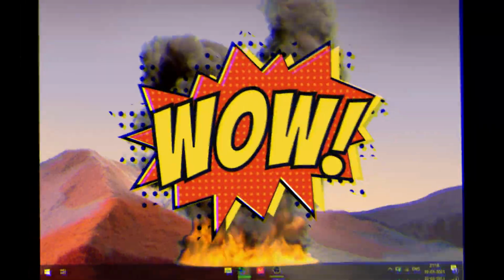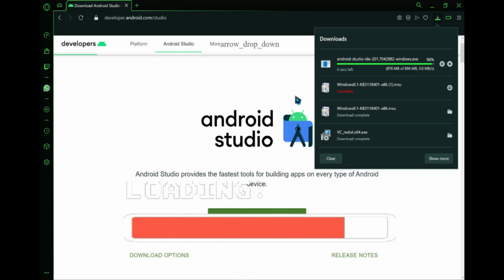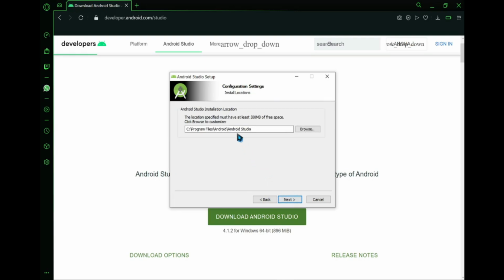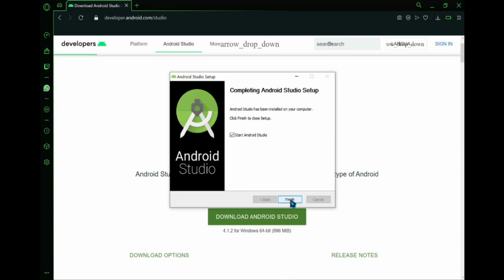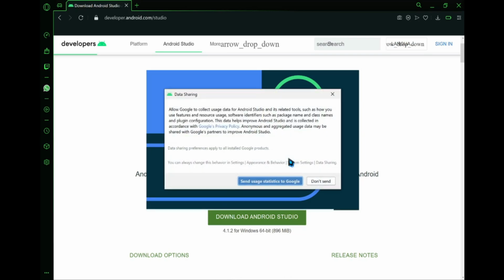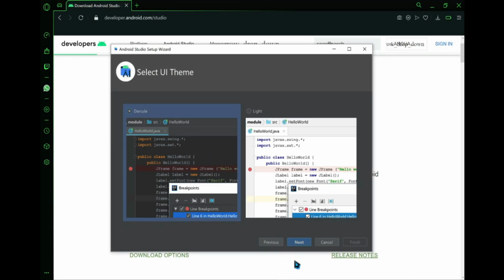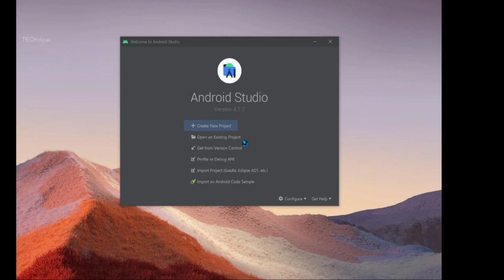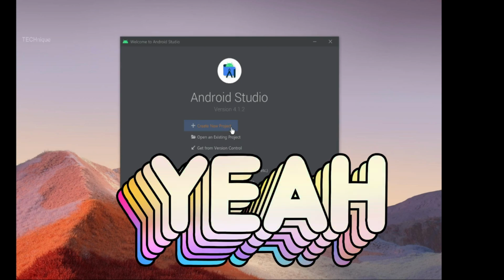How to Download Android Studio On PC | TECHnique_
Hi guys and welcome to another amazing tutorials on How to download Android Studio on PC, I will be doing more videos on Android Studio so subscribe to my channel to not miss out anything :)

If you want to see a list of things that will download while you are downloading Android Studio